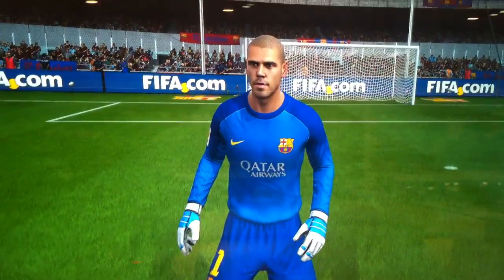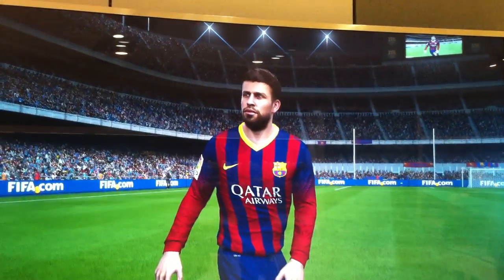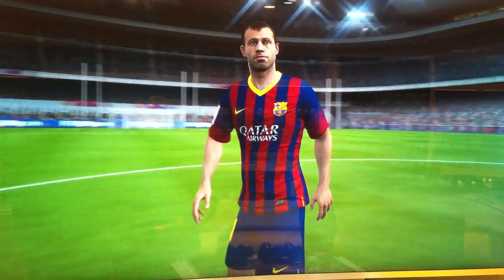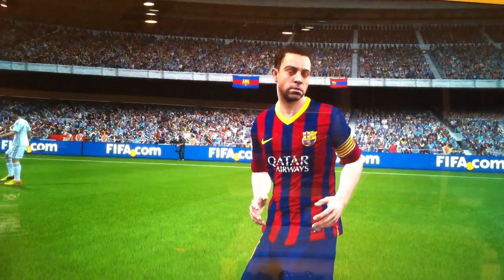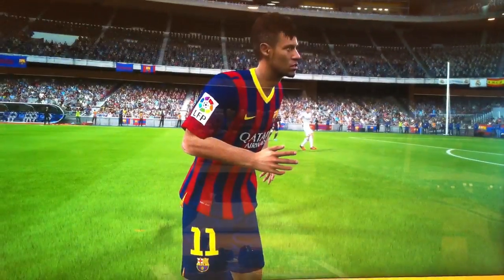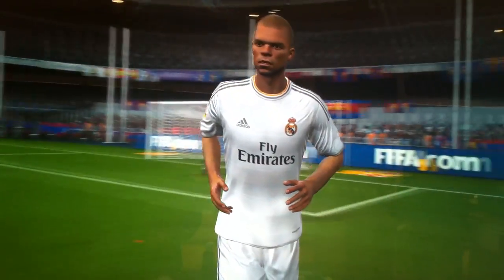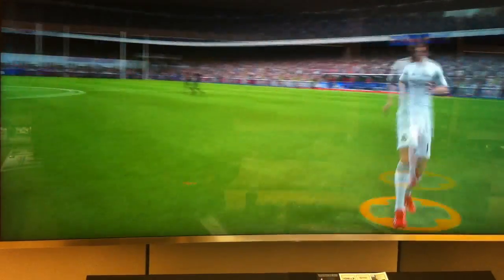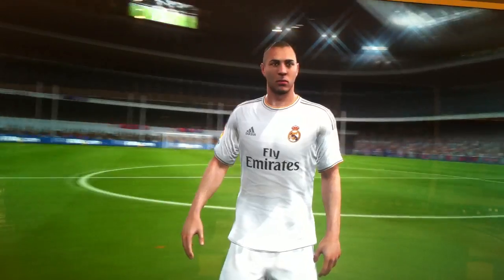(Old but gold )FIFA 14 Player Faces on First ever Next Gen (PS4) - Real Madrid/Barcelona